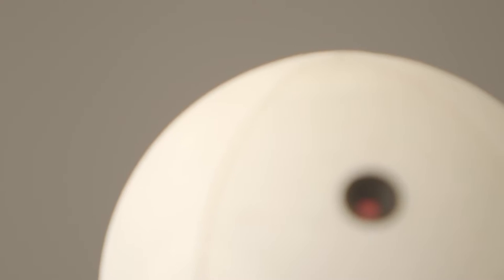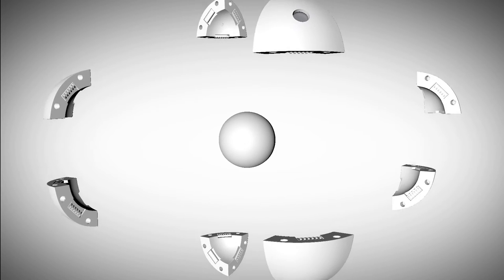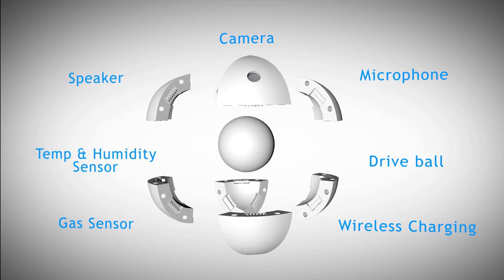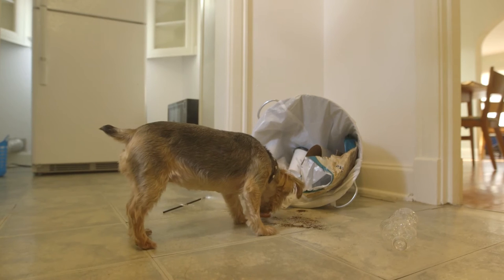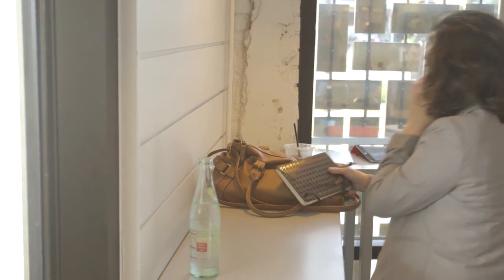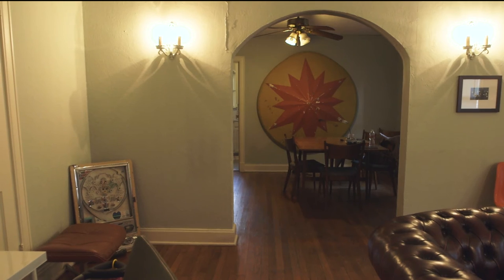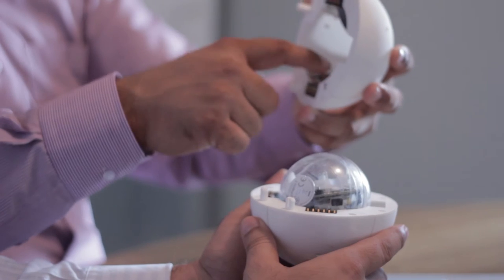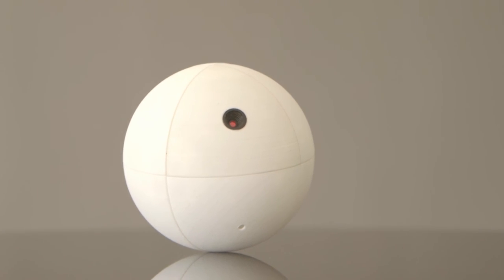SensorSphere - Wifi Connected robotic ball to monitor home away from home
Wi-Fi Connected robotic ball to monitor your home away from home.